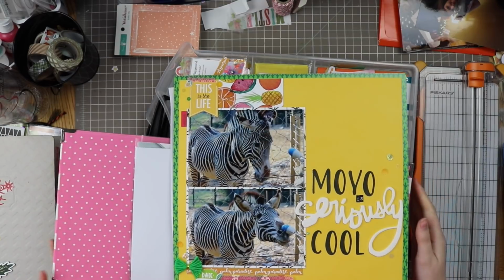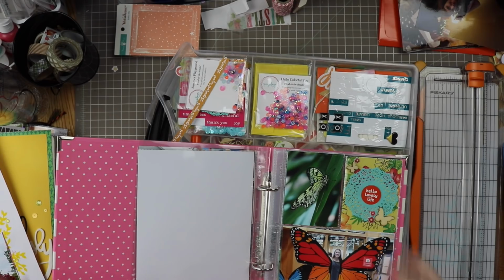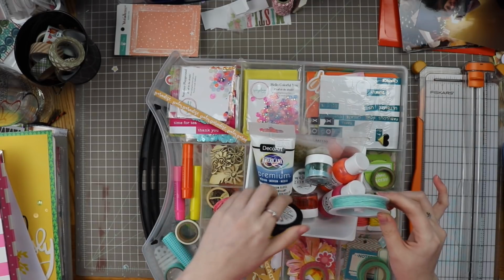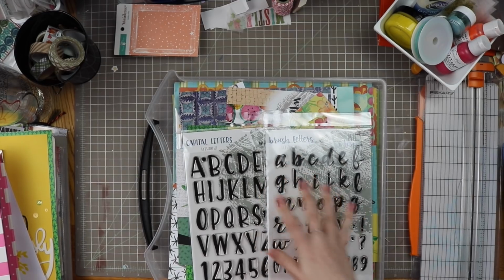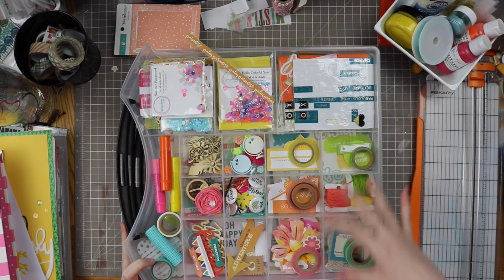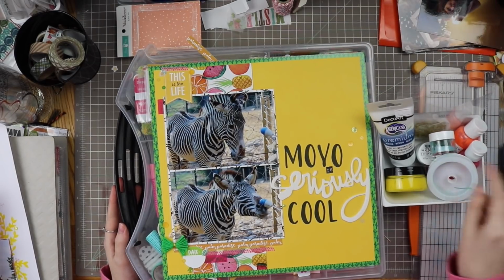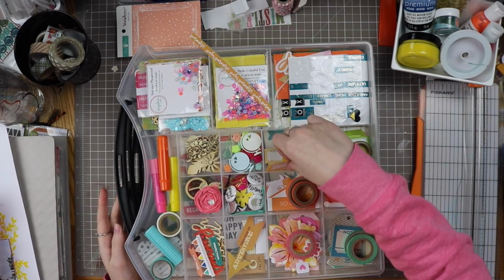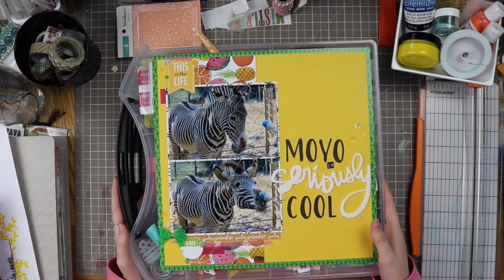November Kill a Kit and Layout Share // How to Kill a Kit with Style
2.

- - - - - - - - PRODUCTS FEATURED - - - - - - -

// Coming soon!

- - - - - - - - - *FAV STORES* - - - - - - -

- - - - - - - - FOLLOW ME- - - - - - - -